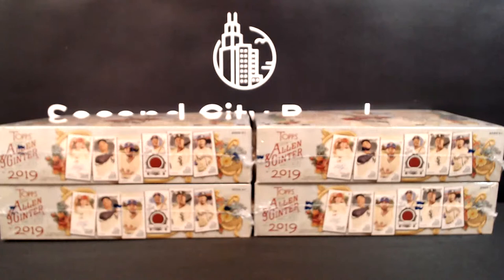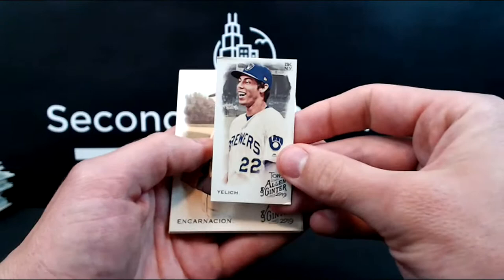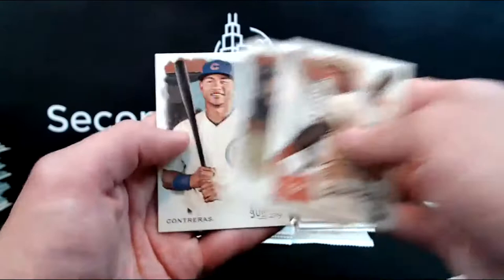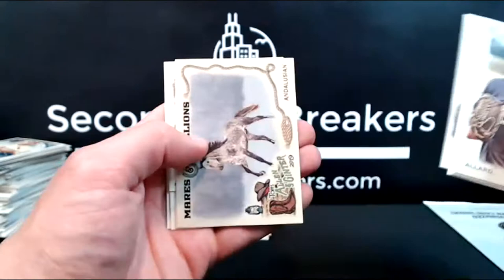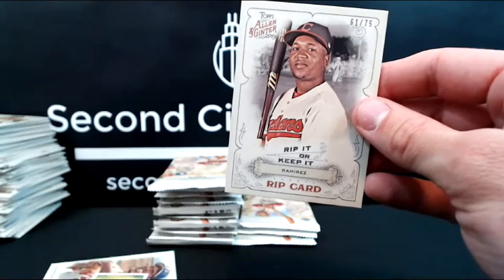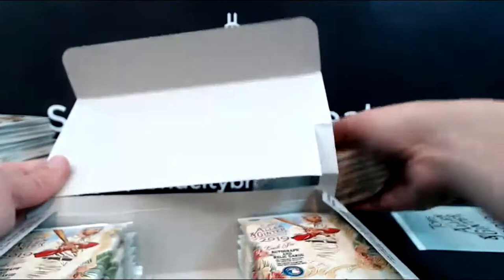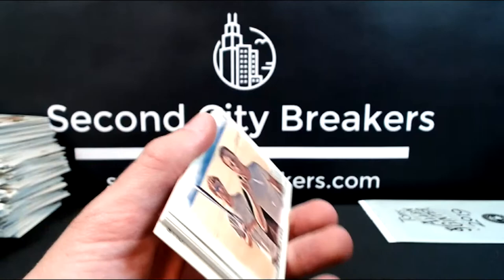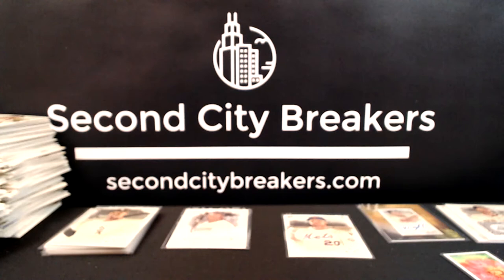4 Box Break 2019 Allen & Ginter (7/21)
4-box break of 2019 Allen & Ginter - 7/21